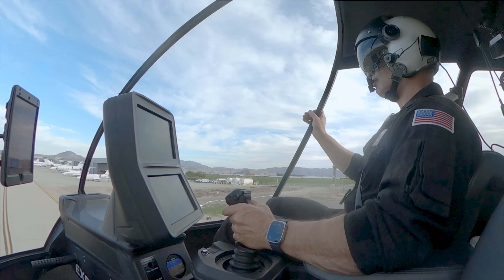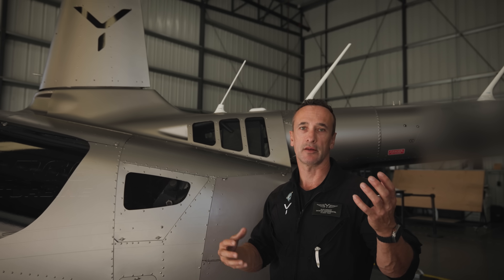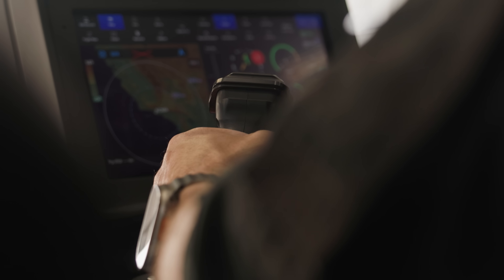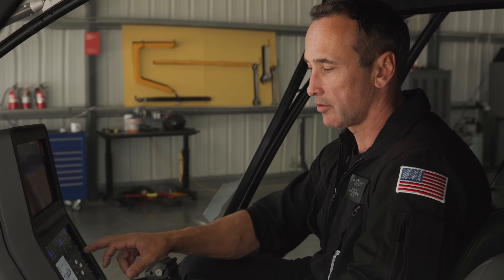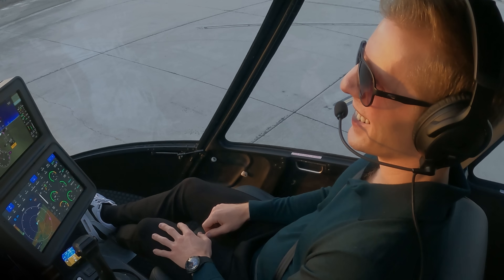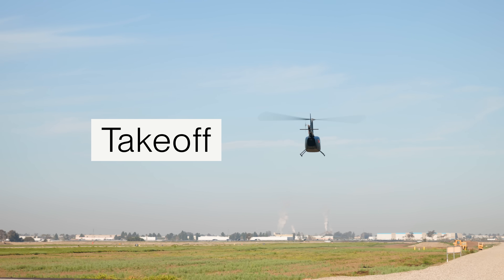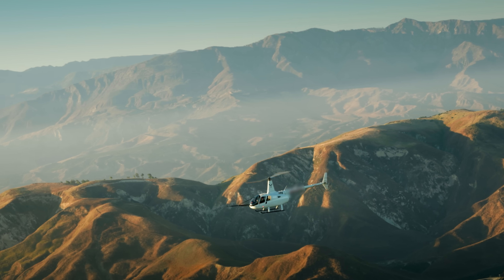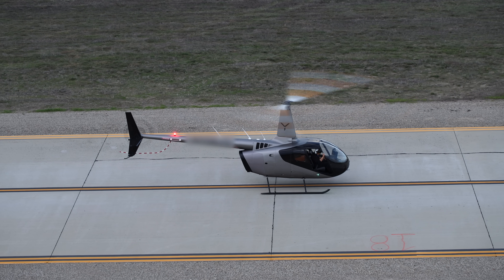Behind the Scenes Tour of Skyryse One™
Join Skyryse Test Pilot Alex Chaunt for a deep technical walkthrough of Skyryse One, our triply-redundant, fly-by-wire, IFR-capable, R66-based aircraft powered by SkyOS™.

SkyOS is Skyryse’s approach to simplified vehicle operations (SVO), creating a streamlined, intuitive interface and fly-by-wire system that enhances safety in all flying conditions. Featuring a single, 4-axis control stick and two touch screens, Skyryse replaces conventional, complex mechanical flight controls with an intelligent, integrated hardware and software system.

Before SkyOS, virtually all helicopters were flown using the same controls—cyclic, collective, and pedal controls. It’s been this way for 85 years, but all of that’s about to change.

In this video, you’ll learn:

0:00 - How Skyryse’s Technology Works
From pilot inputs on the stick to actuator movement on the control surfaces, as well as automated startup and system checks.

1:52 - The Control Stick Explained
Intuitive controls that merge cyclic, collective, and yaw into simple control stick inputs.

6:18 - Precision Hover, Takeoff, and Landing
Including swipe-to-hover, swipe-to-land, and fully stabilized hands-off flight modes.

7:55 - Dynamic Envelope Protection in Action
Preventing dangerous flight conditions like vortex ring state and low-G mast bumping.

8:24 - Autorotation Automation
How SkyOS detects engine failures and automatically enters a stabilized autorotative glide.

To date, Skyryse One has achieved many first-ever maneuvers, including the world’s first automated autorotation, the first automated set-down at the swipe of a finger, and a stable, fully automated hover. As it progresses toward FAA certification, Skyryse recently entered FAA For-Credit Testing and is actively aligning Skyryse One with the new performance standards.

Dive deep into the hardware and software that’s redefining the future of flight.

To learn more about Skyryse and updates around its FAA certification, visit skyryse.com or join the reservation list for Skyryse One